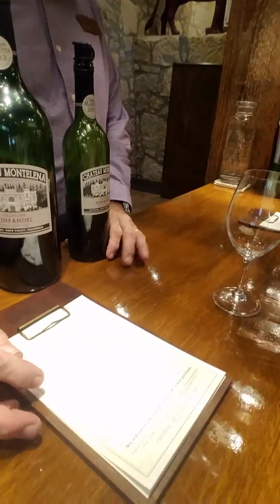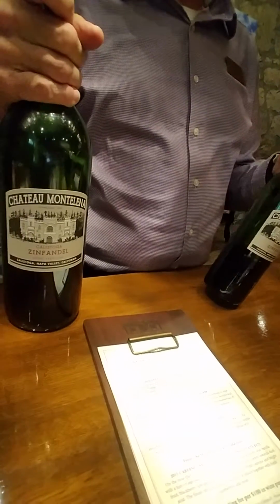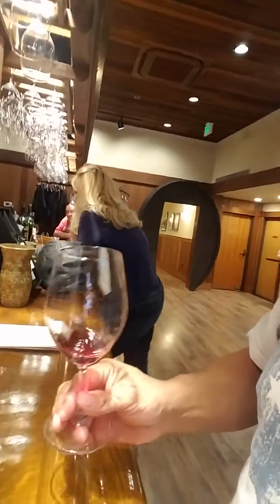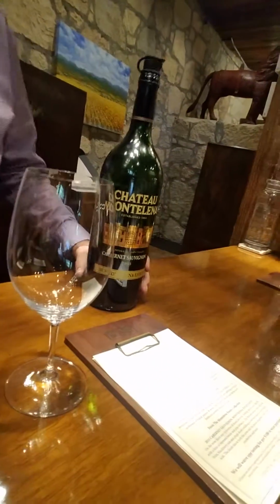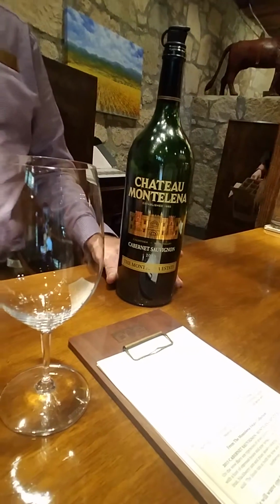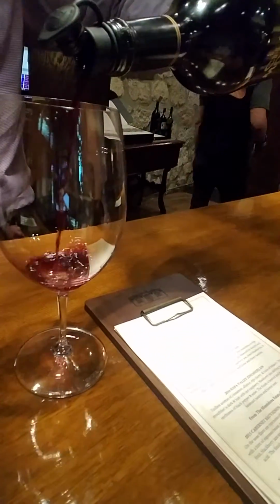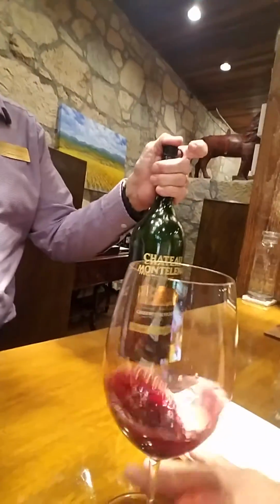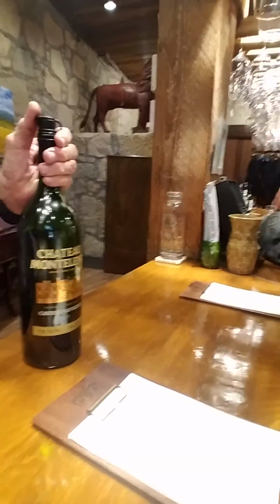Wine tasting at Chateau Montelena part 3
Wine tasting Napa Valley vs Sonoma County wines